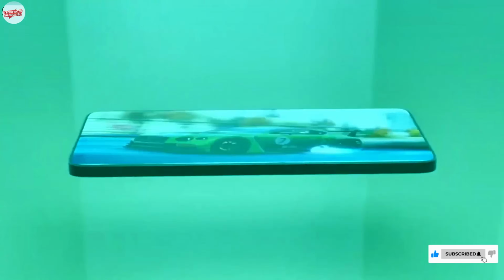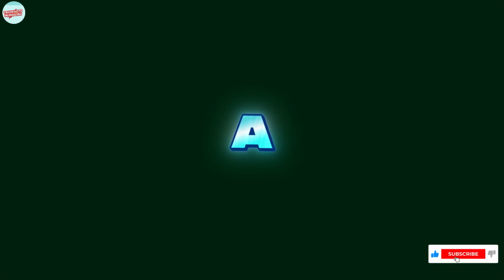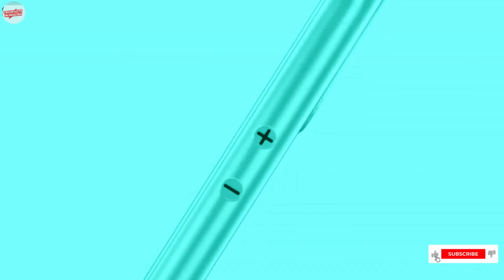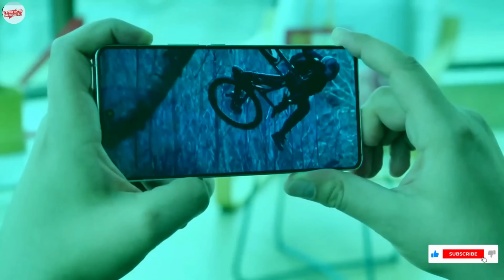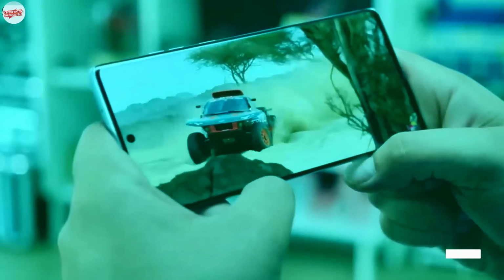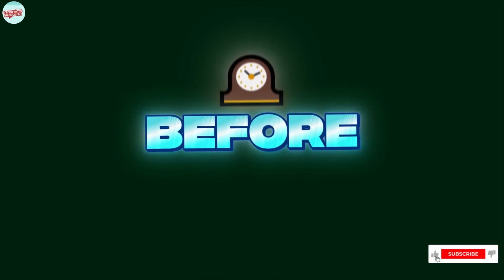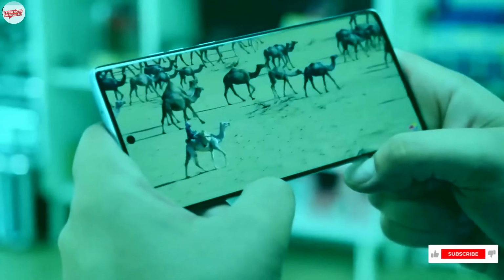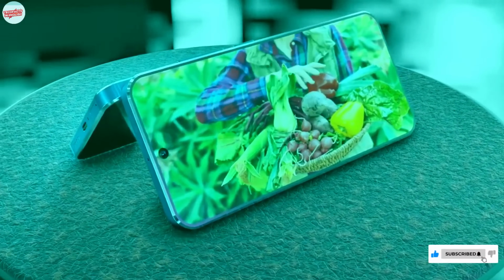Nokia NX 5g Review | It's Back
Is the Nokia NX 5G the most powerful smartphone of 2024? 🤯 In this video, we dive deep into its DSLR-quality 400MP camera, Snapdragon 8 Elite 2 processor, 165Hz AMOLED display, and 165W fast charging!

🔥 Key Features:

400MP Quad Camera (Ultra-wide, Telephoto, Macro)

Snapdragon 8 Elite 2 – Next-Level Performance

6.95" 4K AMOLED Display with 165Hz Refresh Rate

7500mAh Battery + 165W Ultra-Fast Charging

Android 16 OS – Smoother & Smarter

💸 Price & Release Date: Rumored at $1,000, launching late 2024!